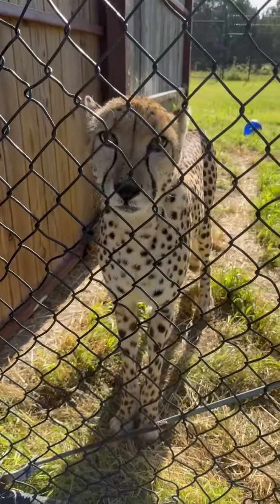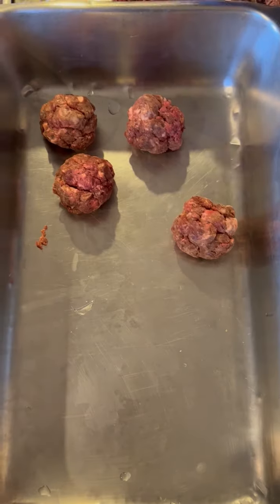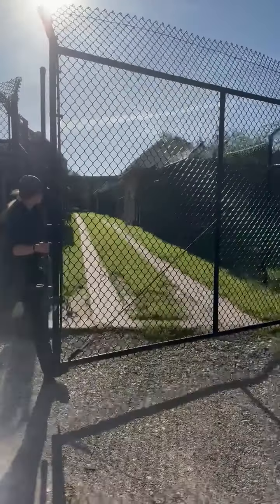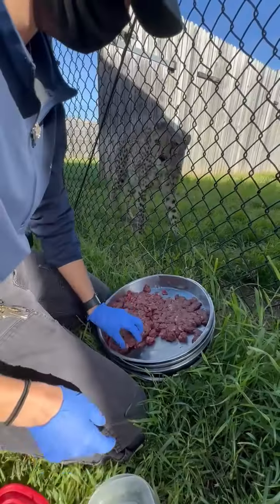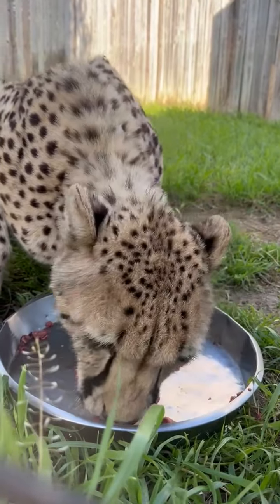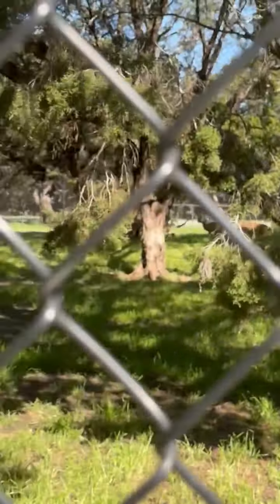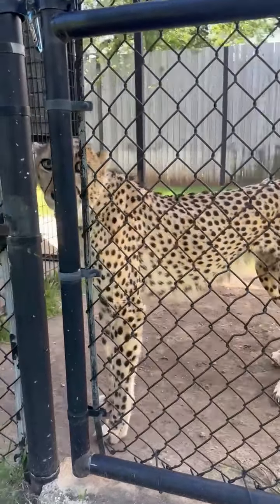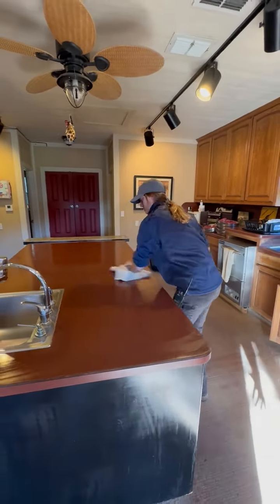This is Jess! A carnivore care specialist. 🐆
As you can tell there is a lot of thought that goes into prepaing for the morning. Not all cheetahs are the same size and need different portions, some might be due for their parasite prevention meds. Not to mention all 28 diets have to make it to the right cat, oh and this is only the morning routine. All that to say, thanks Jess for what you do. 🙏

Want to send Jess and her team a few things they handpicked to help with their job?